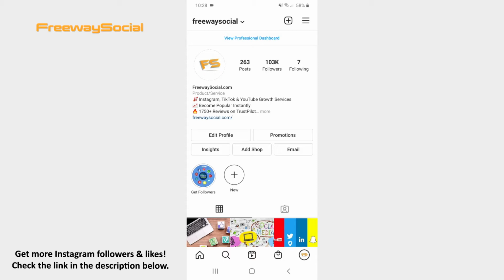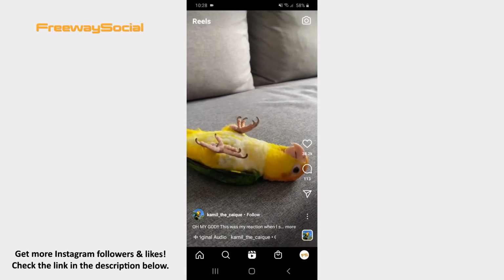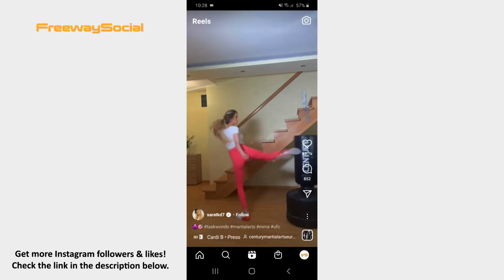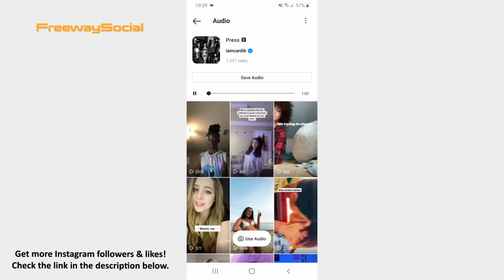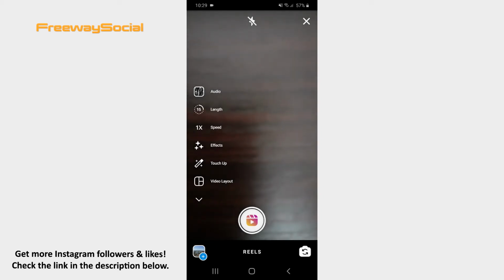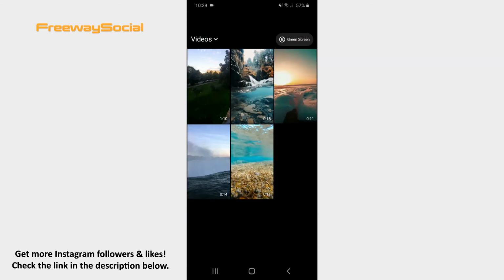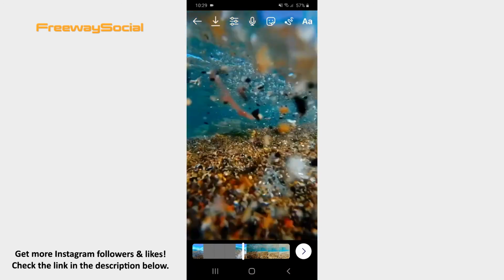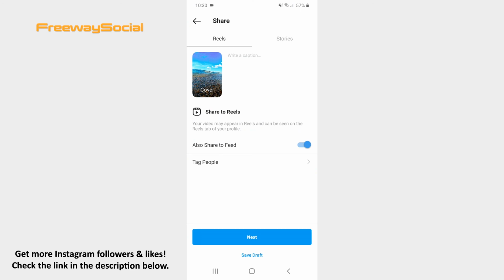How To Use Other Users Audio On Instagram Reels Video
In this video I am going to show you how to use other users audio on Instagram Reels video.

👉 Read our article on how to use other users audio on Instagram Reels video

Instagram allows you to add audio or music that is used on another Reels video.

1. Log in to your Instagram account and click on the Reels icon on the main toolbar.
2. Find a Reels video which music you would like to use.
3. Then press on the audio icon in the bottom-right corner of the video screen.
4. Once you do it, you will be moved to a page where you can see all Reels that were created using this particular audio.
5. Now you can save the audio and use it later or hit the Use Audio button and create a Reels video with this music.
6. So, record a video or upload the one from your camera roll.
7. After that you may insert stickers, mix audio, add voiceover, draw or write something.
8. When your video is ready, tap the arrow button and share it to Reels.

That’s it!

I hope this guide was helpful and you were able to use other users audio on Instagram Reels video. Don’t forget to like this video and visit us